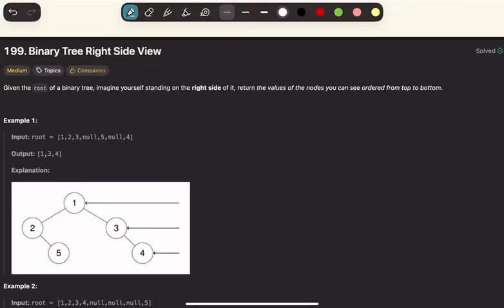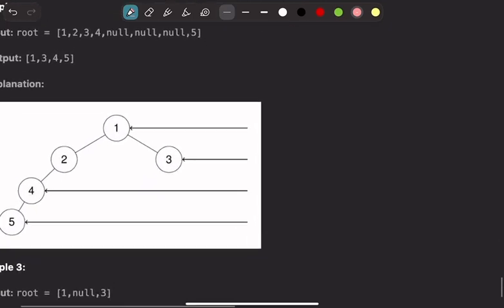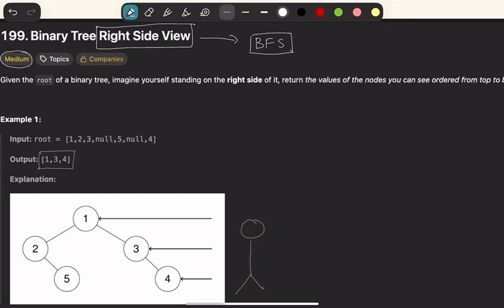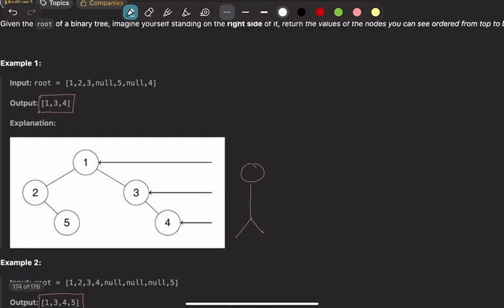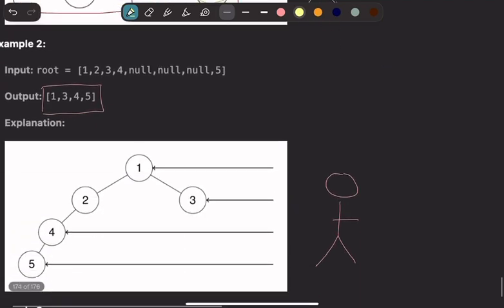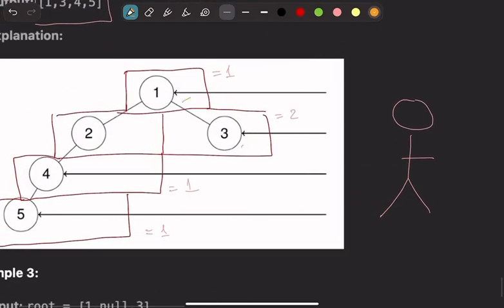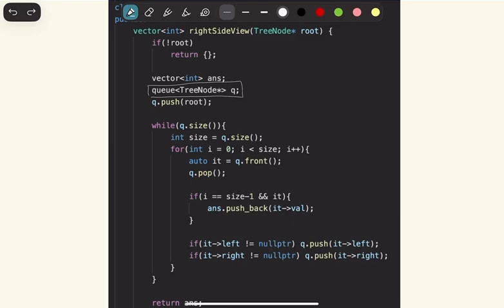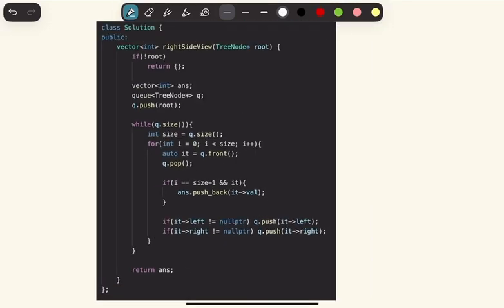Leetcode 199 | Binary Tree Right Side View | O(n)